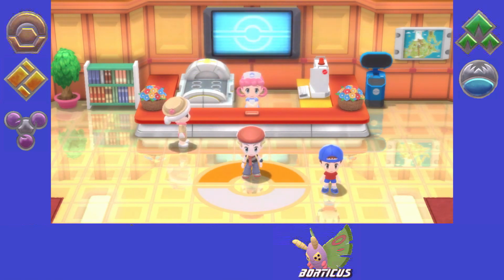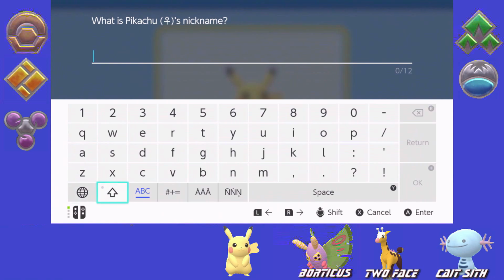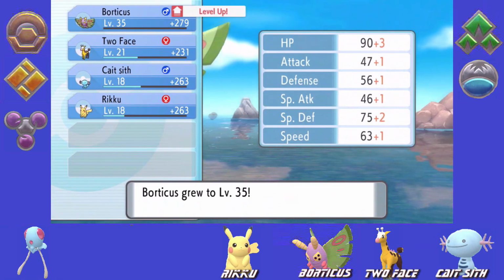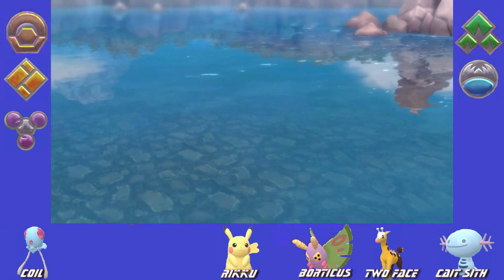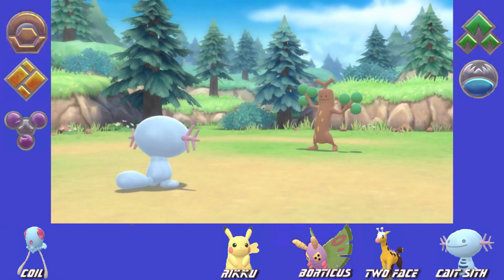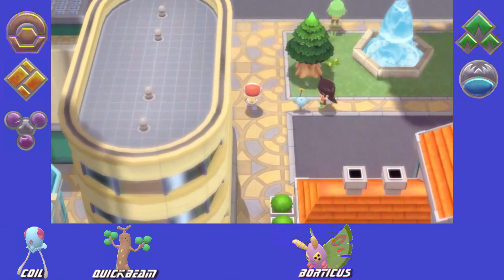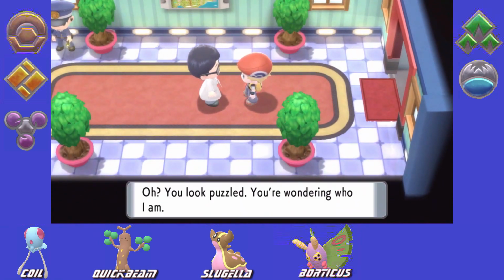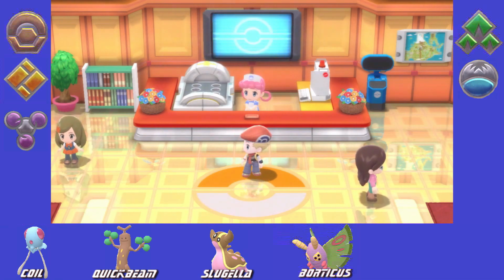Pokemon Shining Pearl Nuzlocke Challenge - part 23 | The road to recovery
Hey guys, welcome back to my Pokemon Shining Pearl Nuzlocke Challenge. After the disaster at the Hearthome City gym, I’m off to some routes to capture some Pokemon as the road to recovery starts now. The next destination is Canaclave City but with the team not ready for the gym some much needed training is on the cards.